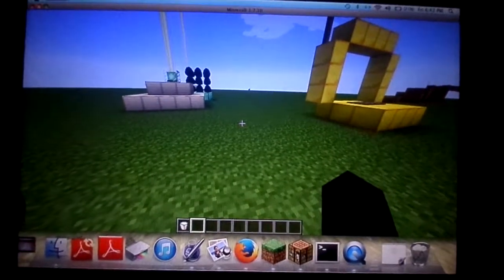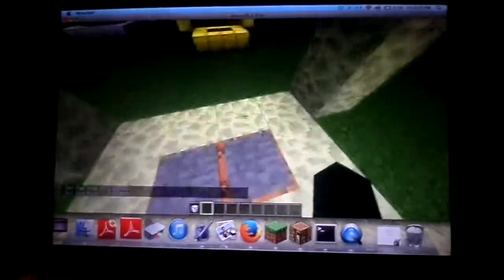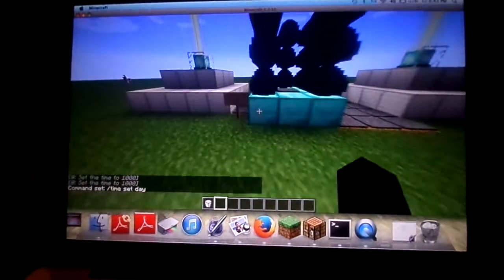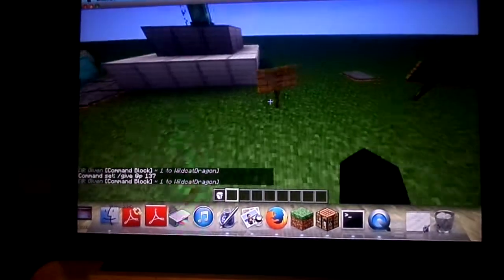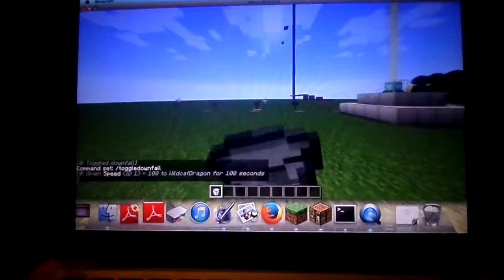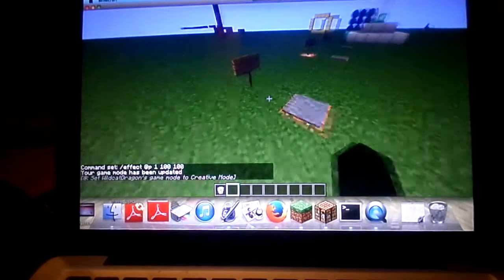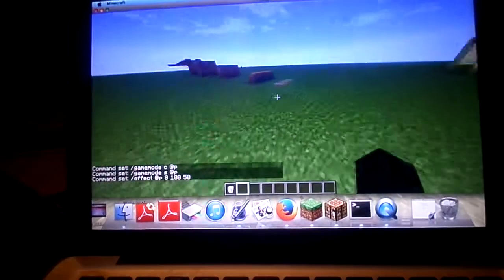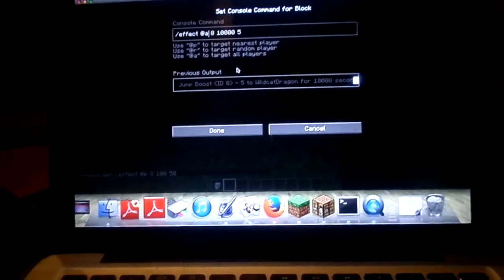command world!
hello and welcome today i look at some command's and that's all!